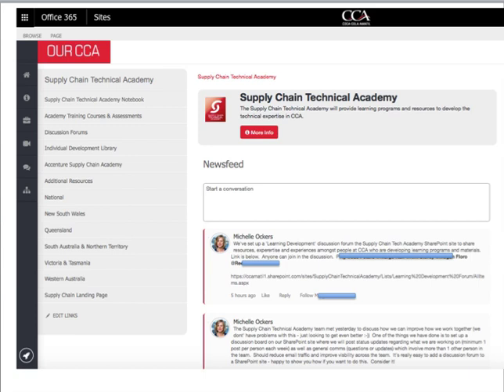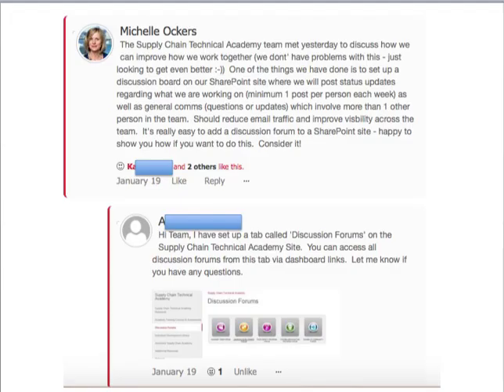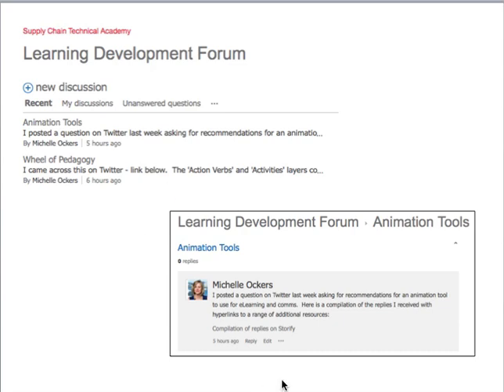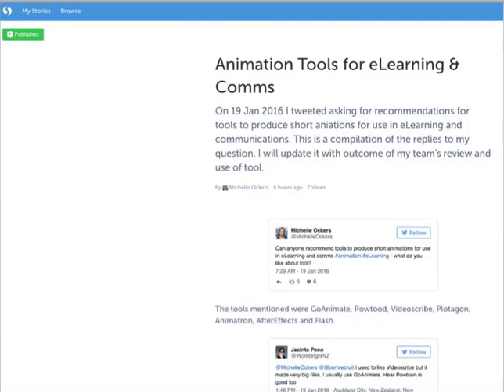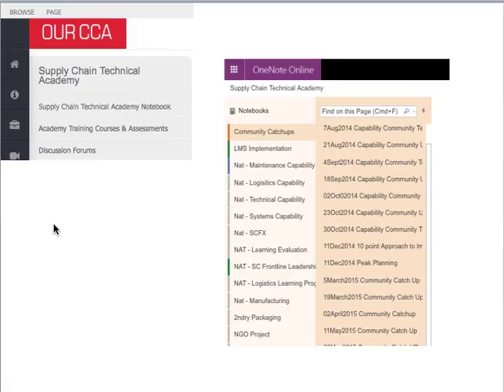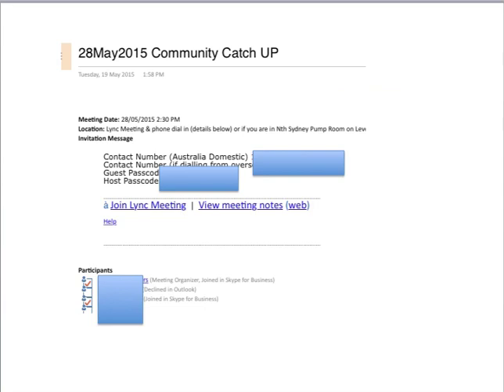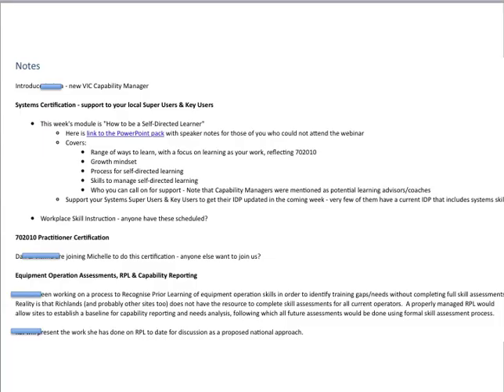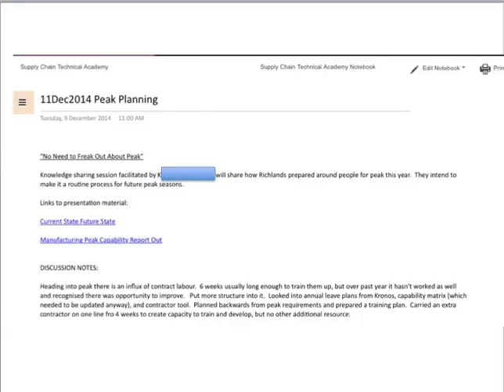How I Use Social Tools with my Team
A high level introduction to how I use a mix of internal organisational and external social teams to collaborate and cooperate with my team and some of our internal stakeholders.